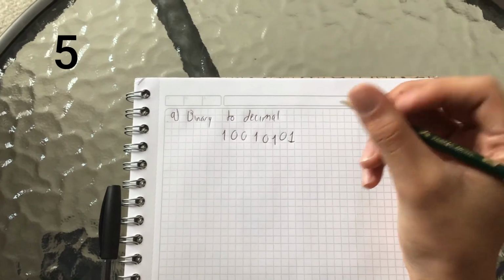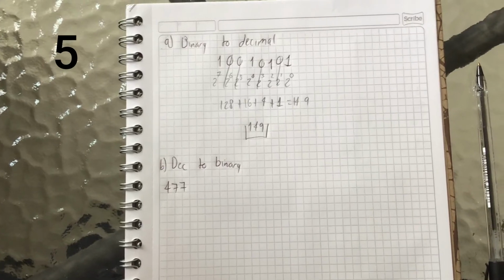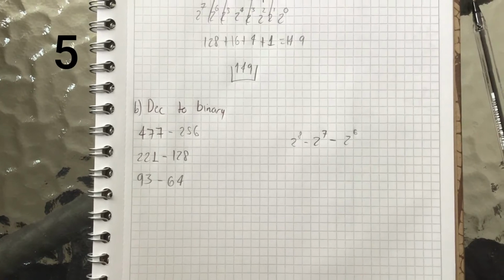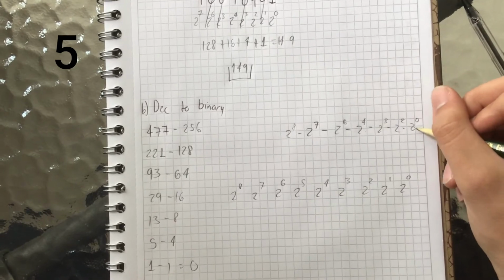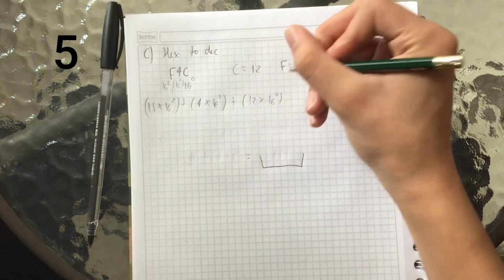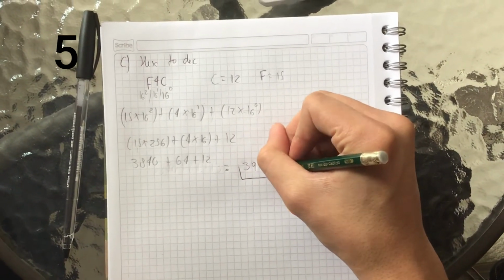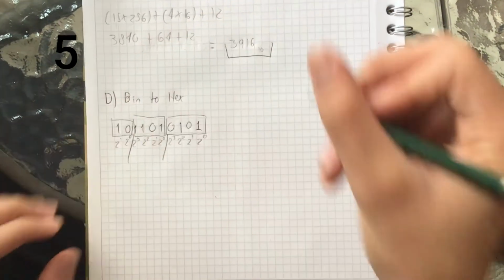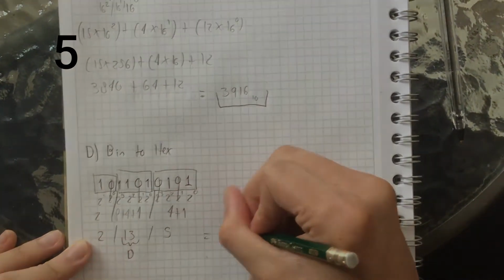Computer Science final video